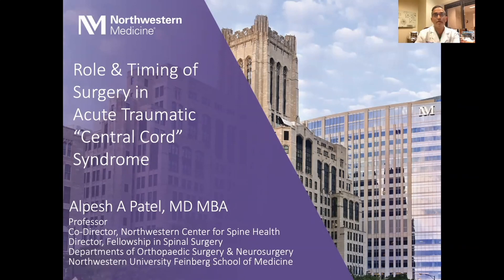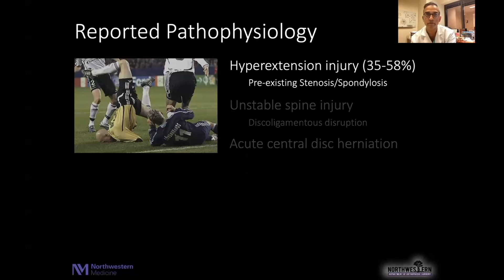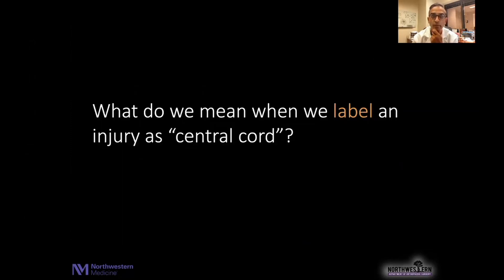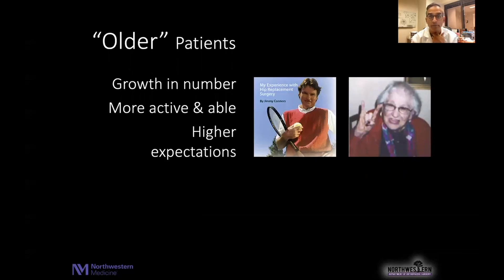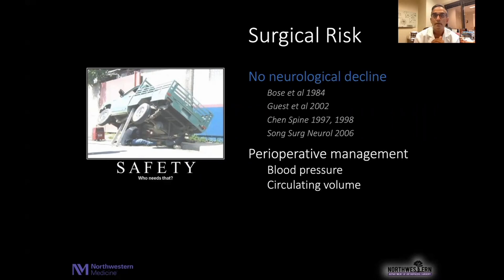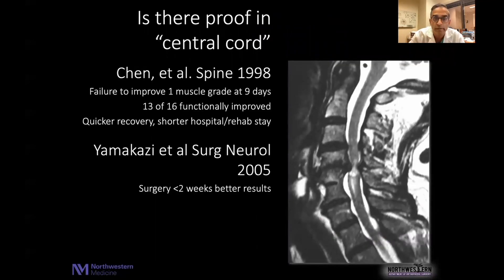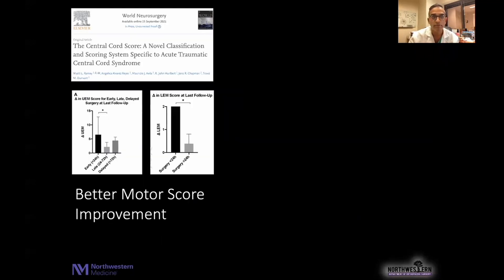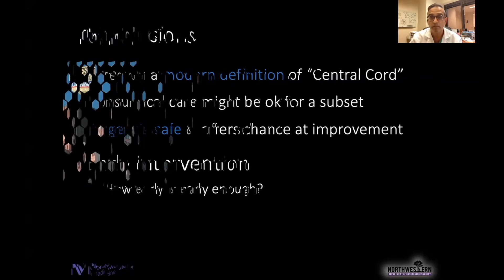Acute Traumatic Central Cord Syndrome: Role and Timing of Surgery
Acute central cord syndrome is a spectrum of clinical presentations most commonly after trauma. Nonsurgical management may be an option for a subset of patients but early surgical treatment should be considered in patients with severe and/or sustained neurological deficits.